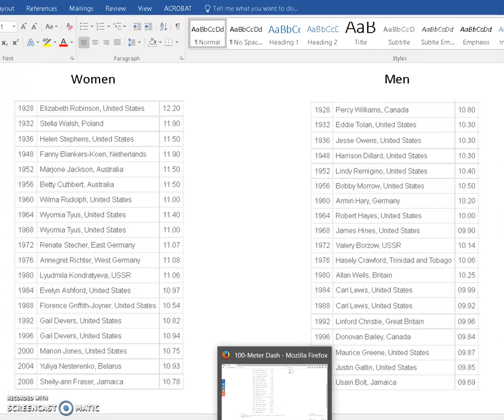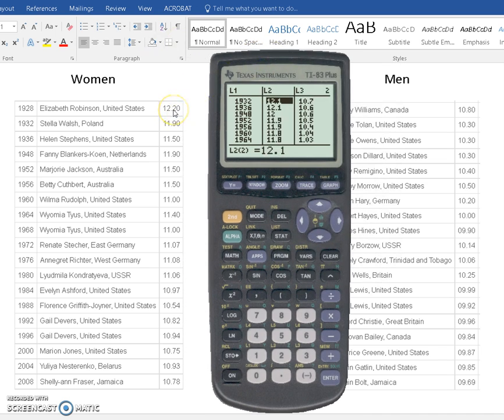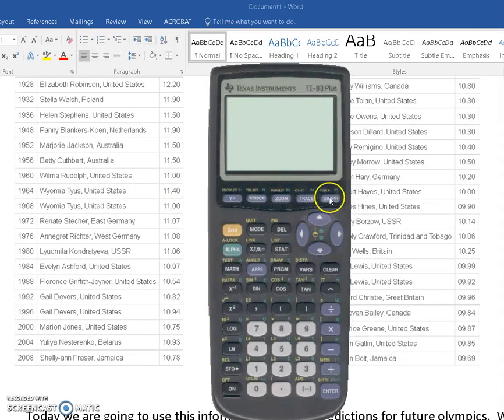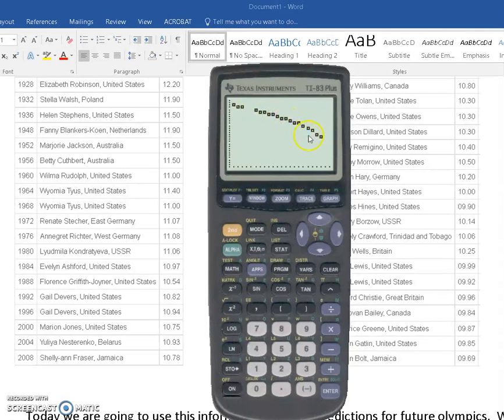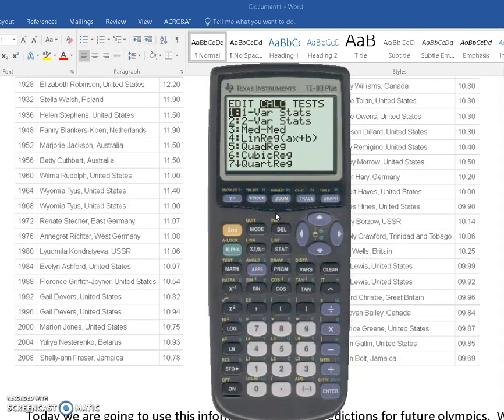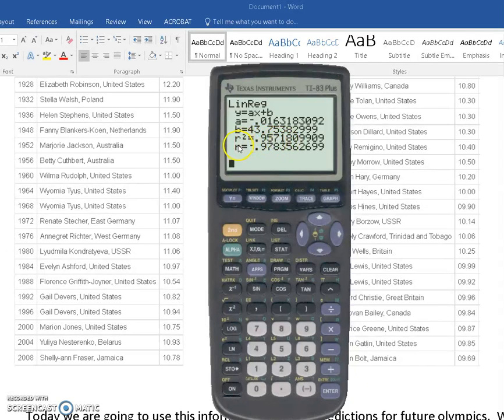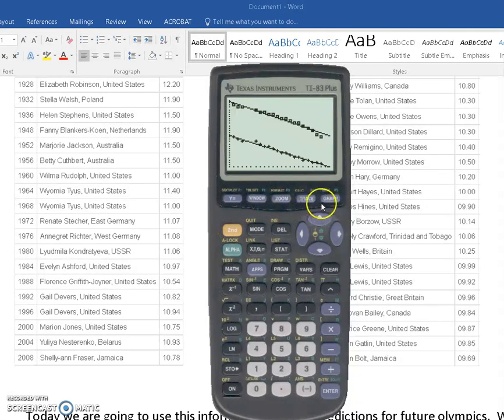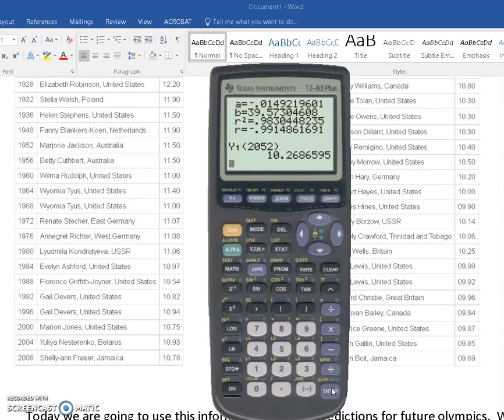Line of Best Fit Oympics